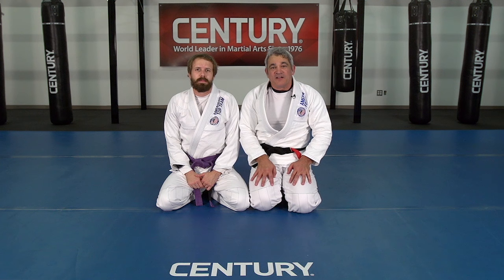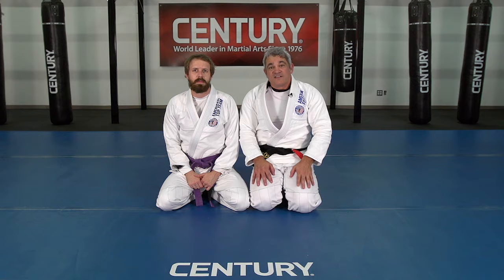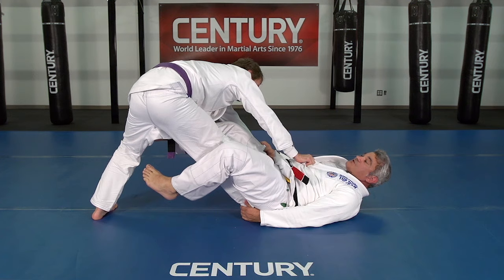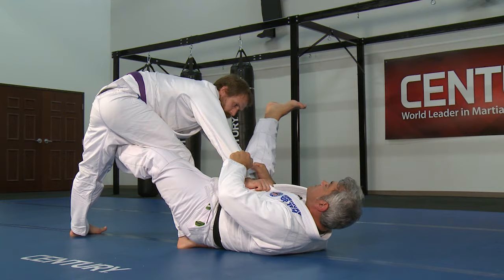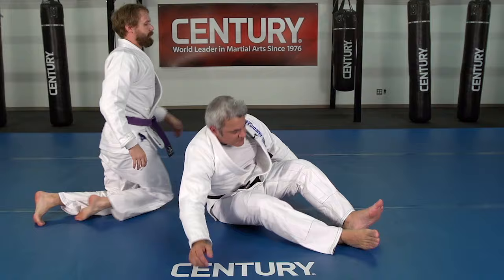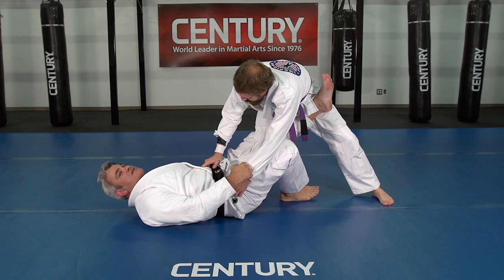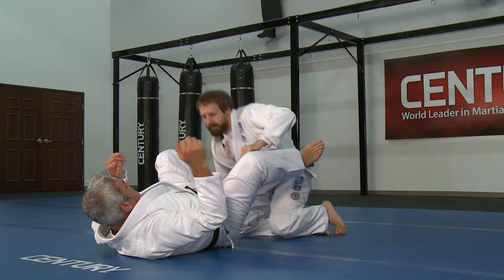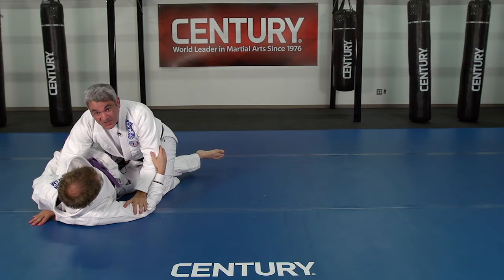Ricardo Liborio BJJ Tip of the Month: De La Riva Sweep to Half Guard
This BJJ Tip of the Month series has previously covered a similar sweep, but as any good BJJ practitioner knows, you always need to have a backup option ready. And a backup option for that backup option. And... you get the idea. There's no one better to demonstrate than Ricardo Liborio, BJJ master and founder of American Top Team.